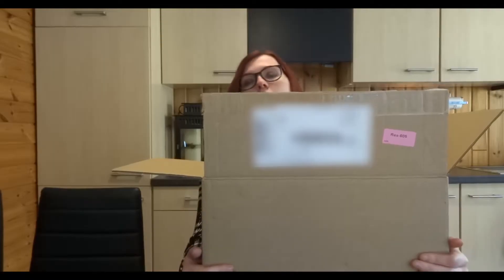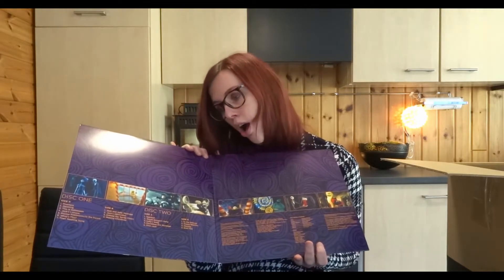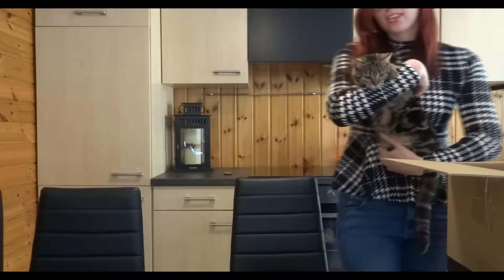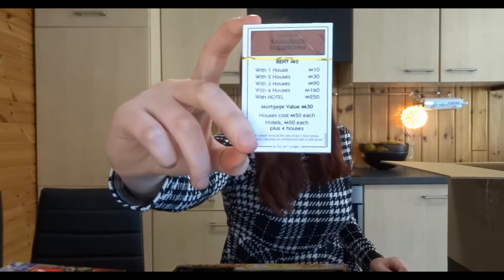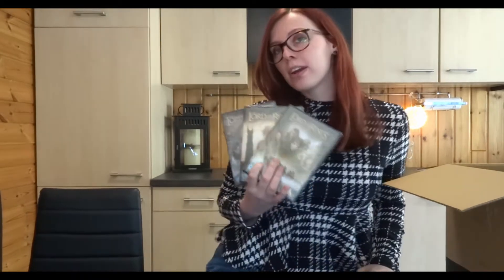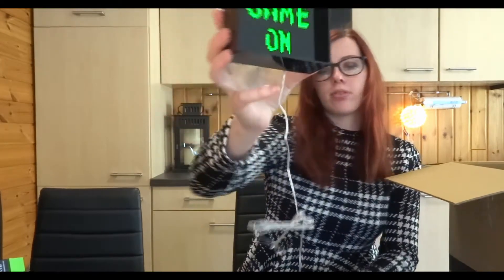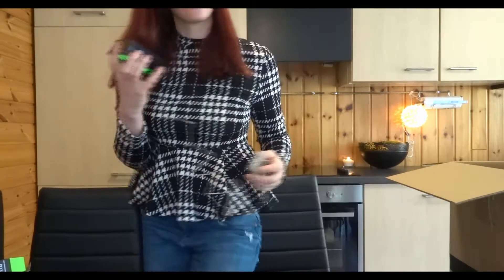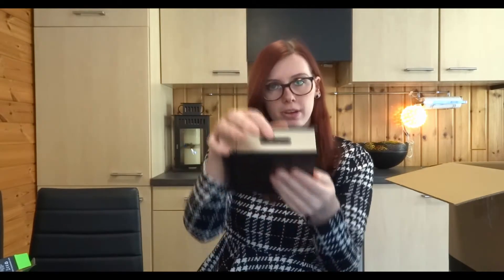ZAVVI HAUL • Lots of fun things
I ordered some things I had my eye on for a while. I thought it would be for to share these with you.  If you like videos like this, keep an ete out for my channel. I will be uploading a lot of mystery unboxings and subscription boxes.

Let me know if there are any other videos you'd like me to film!